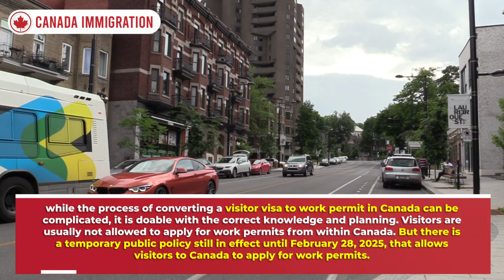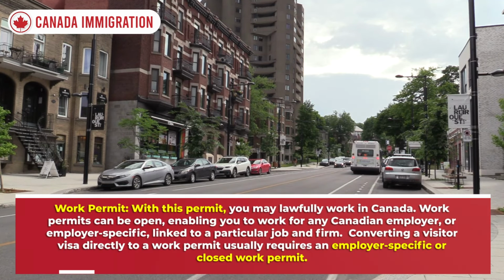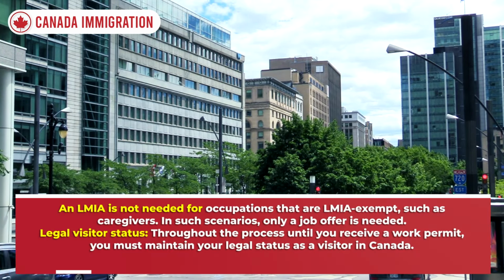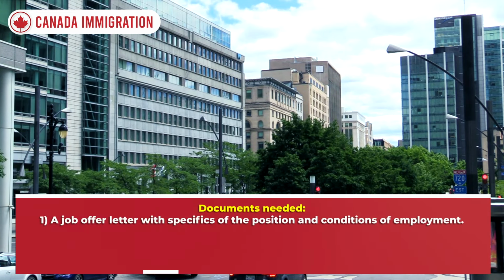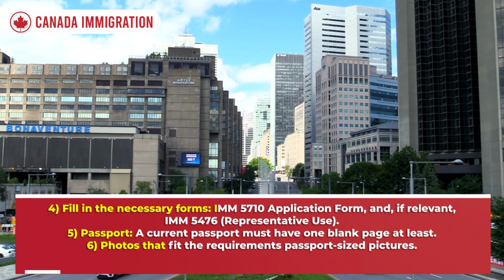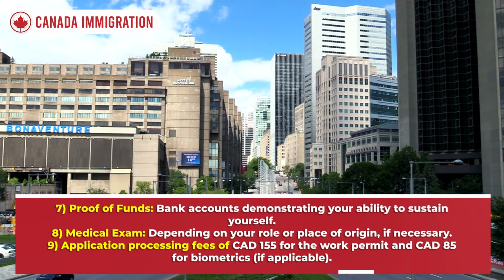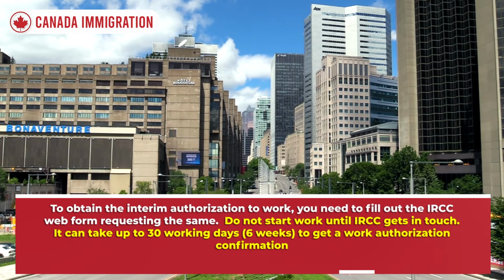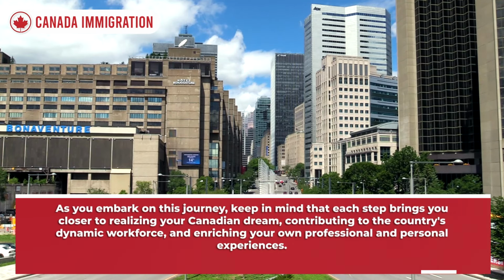Canada Work Permit 2024 : Convert Visitor Visa to Work Visa Easily | Canada Immigration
Relate Topics :  canada visa,work permit canada,canada work permit,canada immigration,canada pr,canada work visa,work visa canada,how to convert visitor visa to work visa in canada,visitor to work,how to change visitor visa to work permit,canada visitor visa to work permit process,visitor visa to work visa,convert visitor visa to work permit,convert visitor visa to work permit canada,canada immigration news,canada work permit 2024,canada visit visa to work permit,canada vlogs